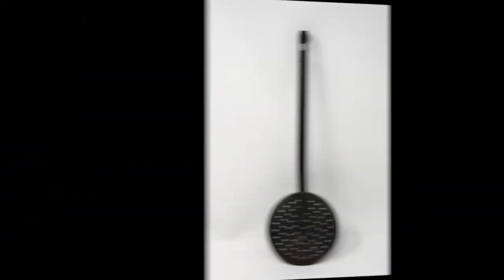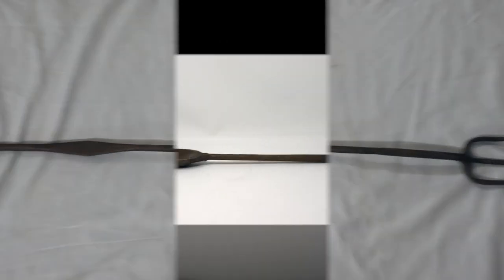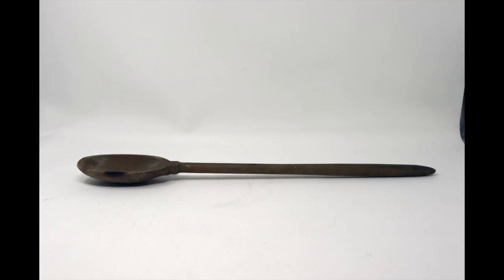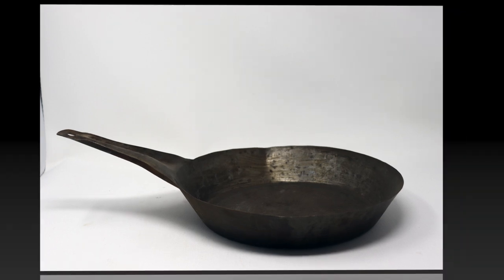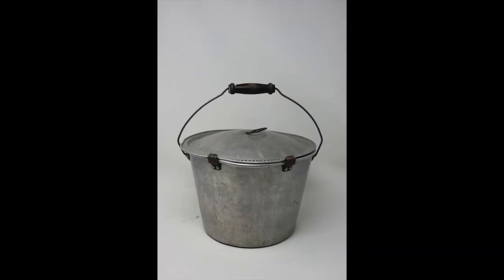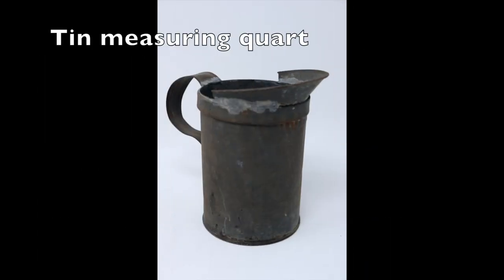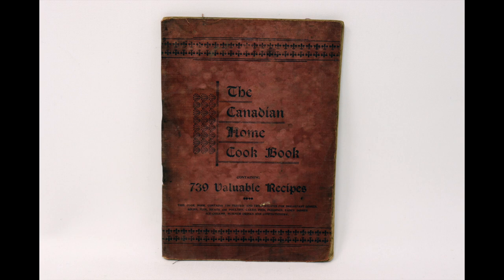Video 9 Summer Kitchen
Hello Port Colborne. Thanks for tuning into the 9th episode of our series! This week's video addresses a question: What would happen after the harvest in the 1800s? Learn about the Summer Kitchen and see various artifacts that we have stored!